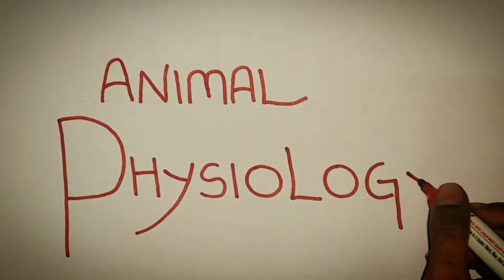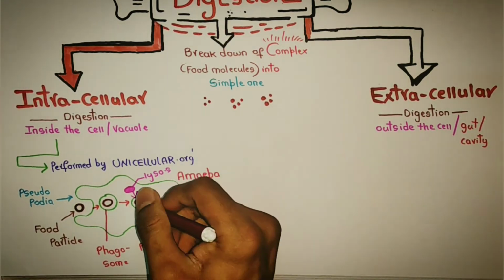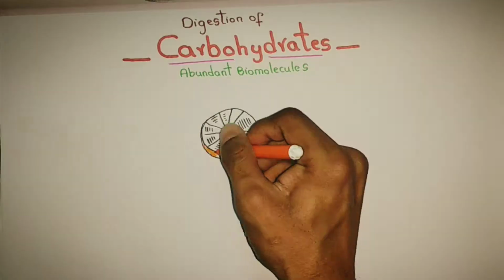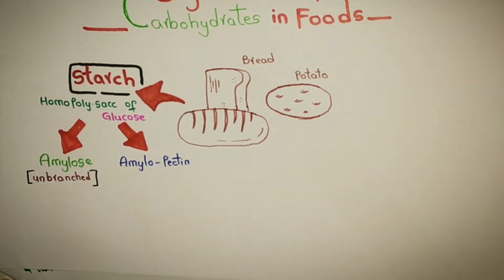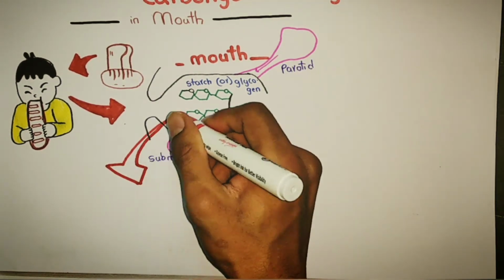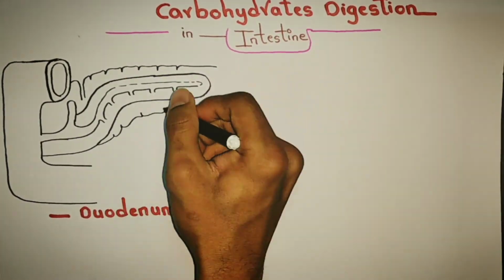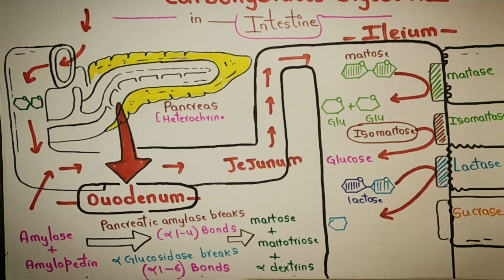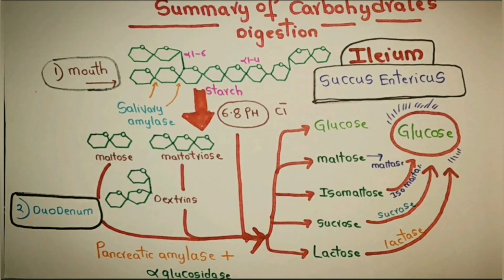ANIMAL PHYSIOLOGY-1 ( Digestion-introduction,types and carbohydrate digestion)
This video explains about digestion introduction...types of digestion in various Animal phyla and carbohydrate digestion in human body.

😊I'll hearly accept any kind of feed back from you...as I'm still a beginner in making YouTube videos.your suggestion will help me in improving my mistakes in making a video.